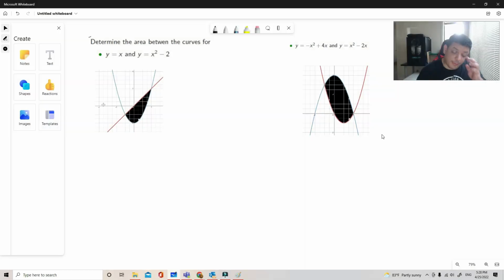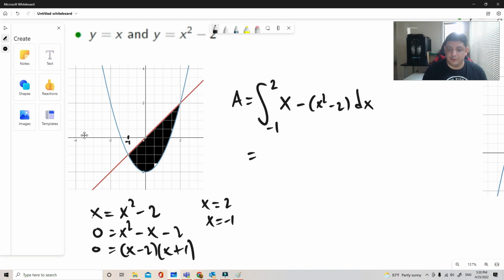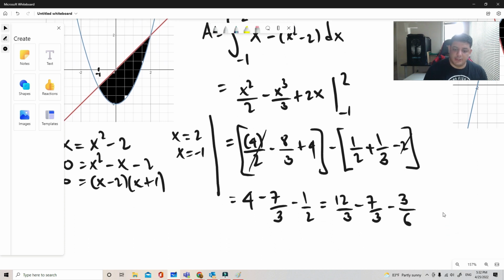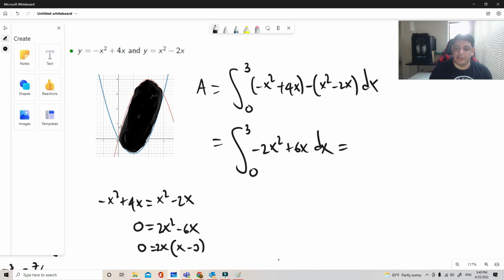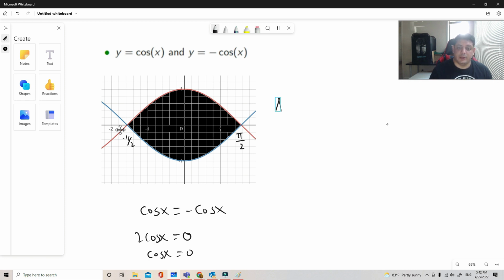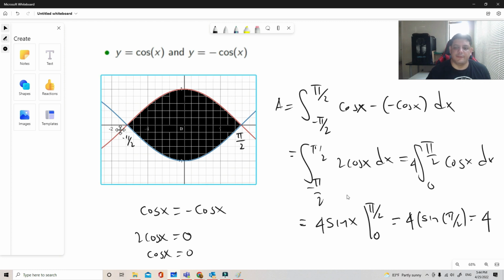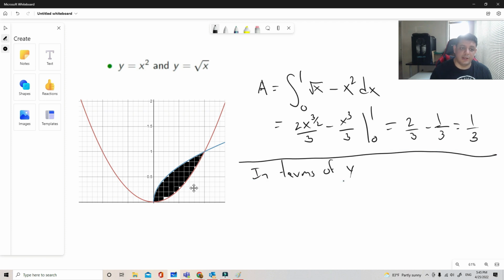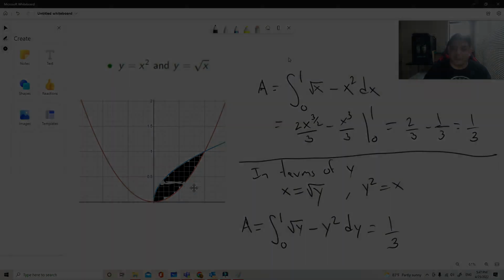Introduction Section 6.1 Area Between Curves II